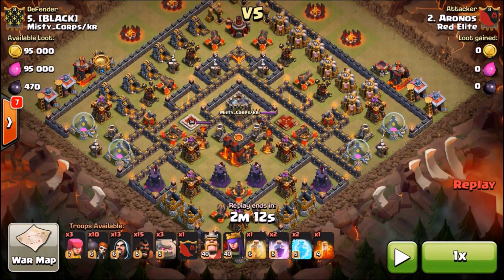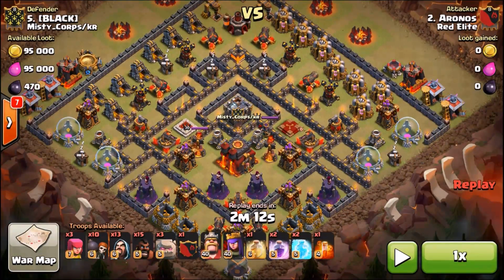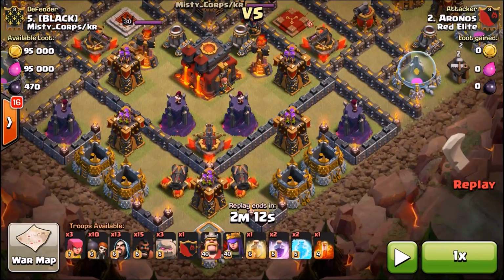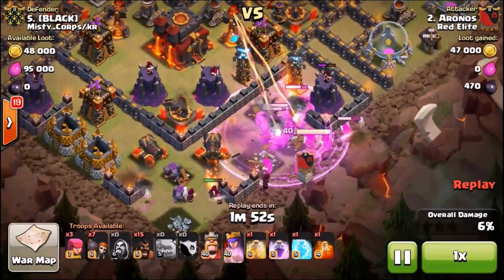Clash Of Clans | 3 STAR HOG ATTACK (GoHO) at TH10 | EXPERT BREAKDOWN!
Hey Clashers! You all seemed to really enjoy the 3 star expert series so here is another installment! This time discussing a town hall 10 3 star Hog attack with Red Elite co-leader Aronos! In the meanwhile enjoy as he breaks down exactly how he plans out a 3 Star hog attack!

Any more 3 Star Expert suggestions? What type of attacks would you guys like to see more of? In case you missed it, here is the previous episode I did with BoB - 3 Star Queen Walk Th10 expert!

Social Media-

Category: Games
Updated: 10 June 2016
Version: 6.108.5
Size: 53.3 MB